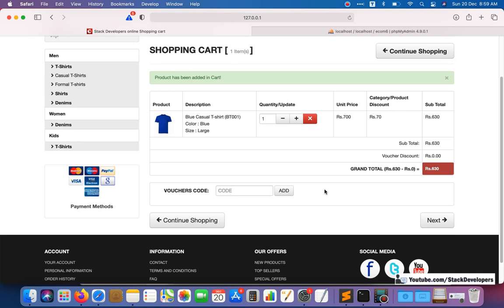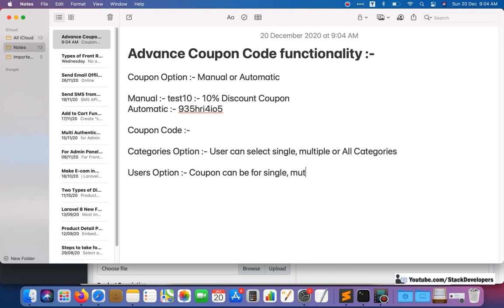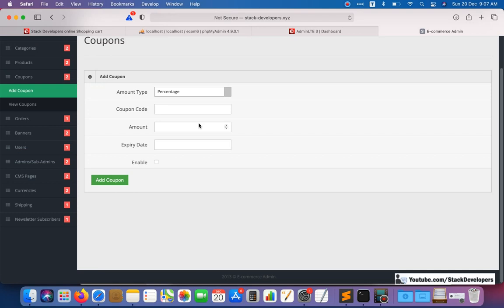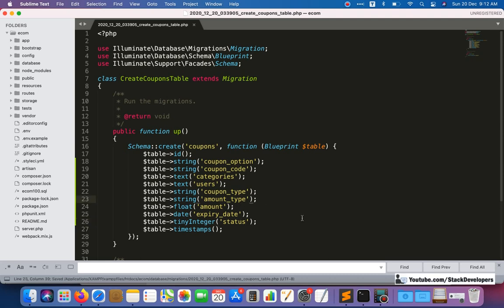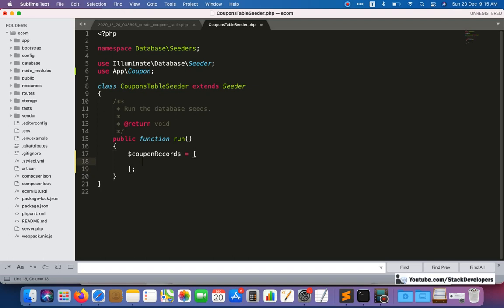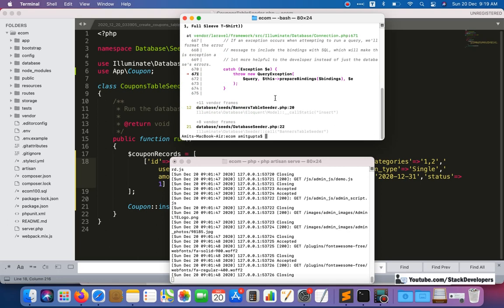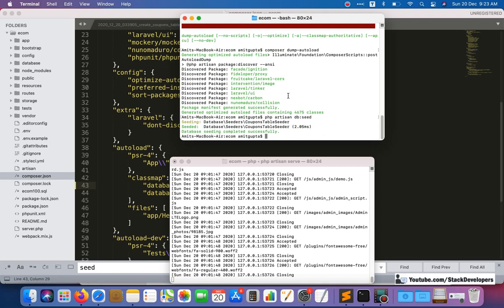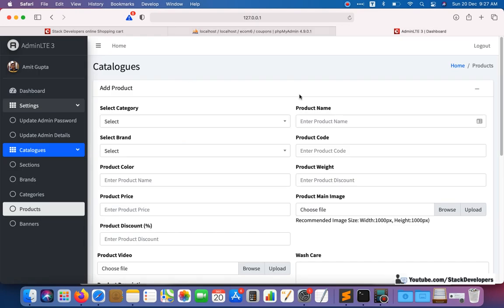#113 Make E-com in Laravel 8 | Coupon Codes (I) | Create "coupons" table with Migration | Seeding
In Part-113 of Advance E-com Series in Laravel 6/7/8, we will start working on coupon code functionality.

In Basic E-com Series, we have added basic coupon functionality but now in Advance E-com Series, we are going to create advance coupon functionality and will add coupon options like below :-

Coupon Option :- Manual or Automatic
Coupon Code
Single, Multiple or All Categories
Single, Multiple or All Users
Coupon Type :- Single or Multiple
Amount Type :- Percentage or Fixed
Amount
Expiry Date
Enable/Disable

For coupon code functionality, we will work back on admin panel again and make coupon code module there to add/edit/delete and view coupons.

In this video, we will create coupons table with Migration and add one dummy coupon with Seeding.

We will also create controller and model for coupons.

1) Create coupons table :-
First of all, we will create coupons table with migration. Create migration file with name create_coupons_table for creating coupons table with below columns :-
id, coupon_option, coupon_code, categories, users, coupon_type, amount_type, amount, expiry_date, status, created_at, updated_at

So, we will run below artisan command to create migration file for coupons :-
php artisan make:migration create_coupons_table

Open create_coupons_table migration file and add all required columns mentioned earlier.

Now, we will run below artisan command to create coupons table with required columns :-

2) Create Coupon model :-
Create Coupon model by running below command :-
php artisan make:model Coupon

3) Create CouponsController :-
Create CouponsController by running below command :-
php artisan make:controller Admin/CouponsController

Now, We will create Seeding for coupons table to insert one dummy coupon.

4) Writing Seeder / Create CouponsTableSeeder file :-
First of all, we will generate seeder and create CouponsTableSeeder file where we will add records for coupons table.

Run below artisan command to generate Seeder and create CouponsTableSeeder file :-
php artisan make:seeder CouponsTableSeeder

Above command will create CouponsTableSeeder.php file at \database\seeds\

Now open CouponsTableSeeder file and add query for adding coupons.

5) Update DatabaseSeeder.php file :-
Now update DatabaseSeeder.php file located at database/seeds/ to add CouponsTableSeeder class as shown in video.

6) Run below command :-
Now run below command that will finally insert records into coupons table.

7) For Laravel 8 (Do below changes for Seeding)
If you have upgraded your project to Laravel 8 then you need to make below changes for Seeding to work :-

Add below namespace at top of DatabaseSeeder.php and other Seeder files :-
namespace Database\Seeders;

In addition, move all seeder files from previous database/seeds folder to database/seeders folder.

Finally, you need to update composer.json file to rename seeds to seeders

Lastly, run below commands :-
composer dump-autoload

Also Checkout my answer on SO for Seeding and please upvote :-

In next video, we will display coupons in admin panel and will also work on enable/disable any coupon from admin panel.